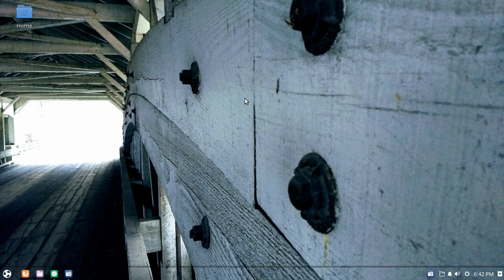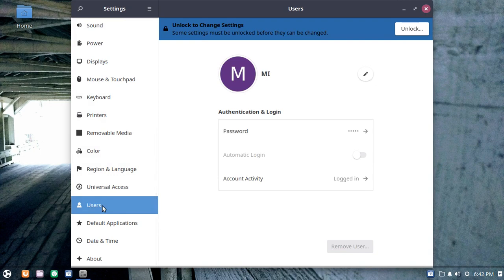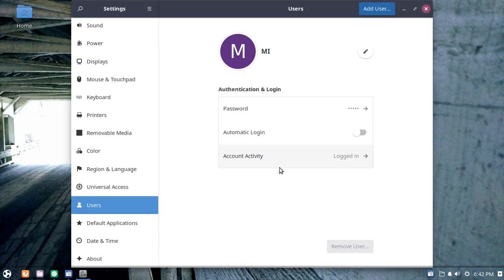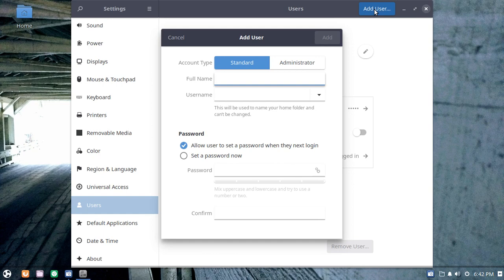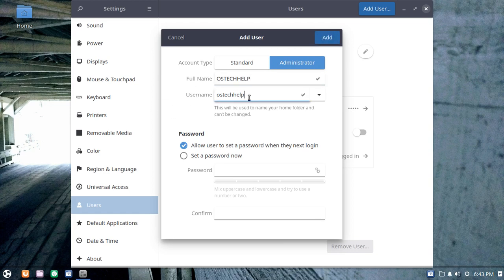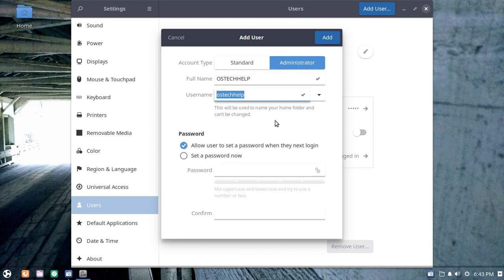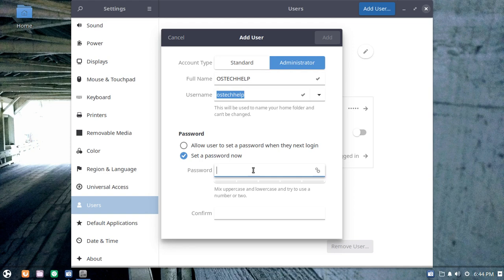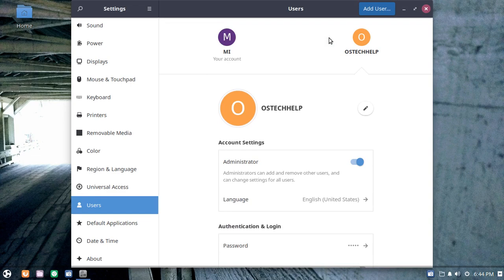How to create an administrator account for a new user in Ubuntu | add new user in Ubuntu Budgie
learn how to create an administrator account for a new user in Ubuntu Budgie Desktop.